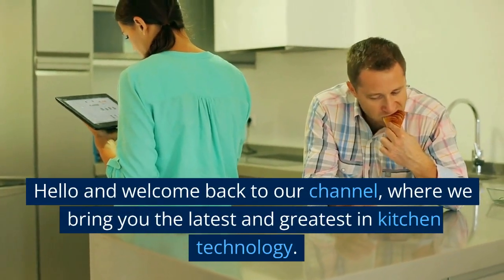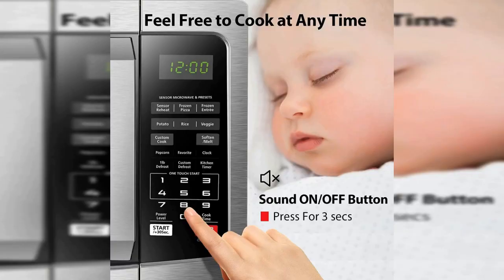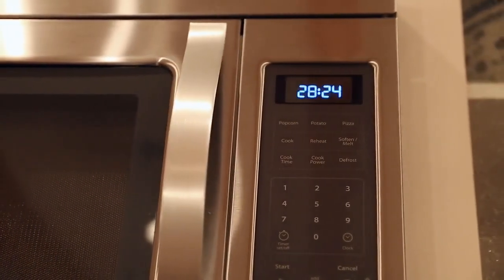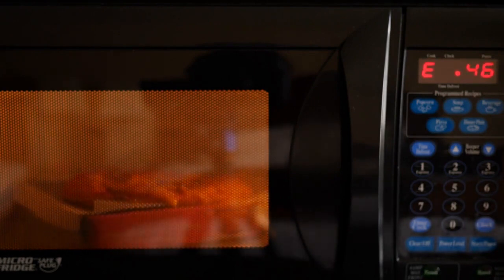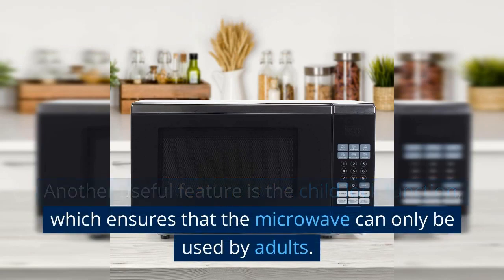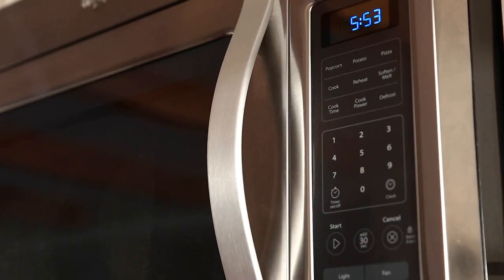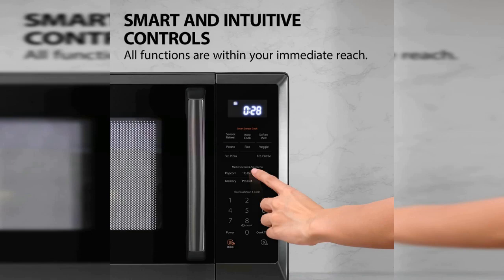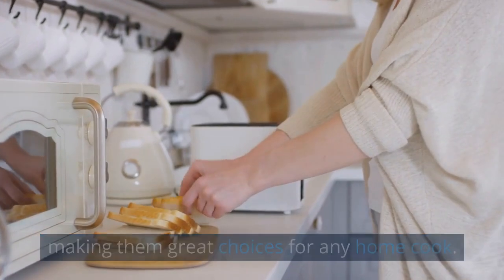Top 5 Microwave Oven for 2023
We bring you the latest and greatest in kitchen technology. If you're looking for a new microwave oven to add to your kitchen, then you're in luck! Today, we've tested over 20 microwave ovens and have narrowed it down to the top five best microwave ovens based on performance, efficiency, and ease of use. So, let's get started.